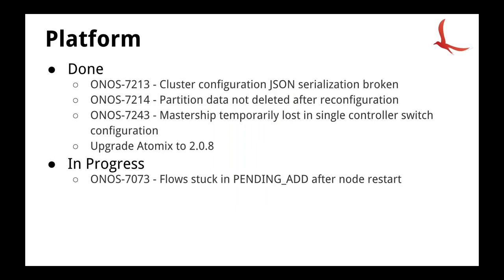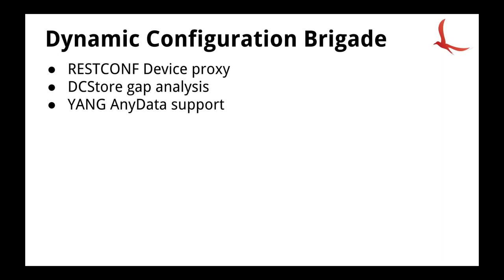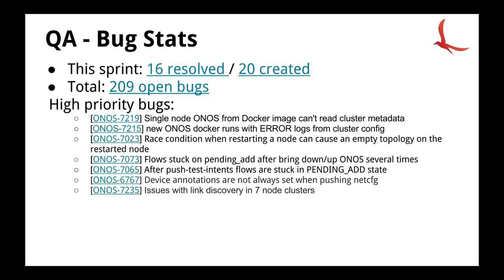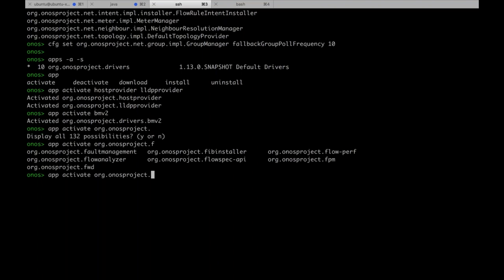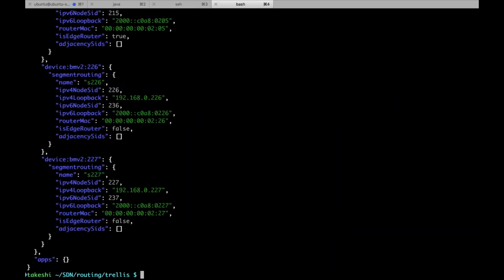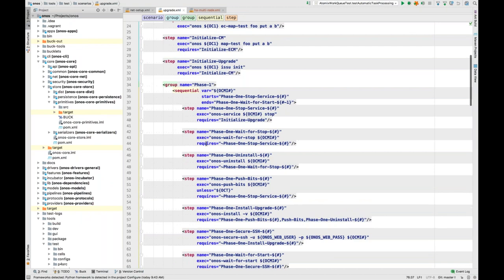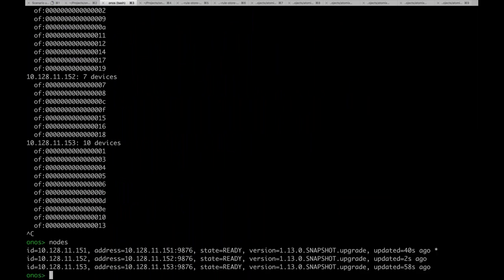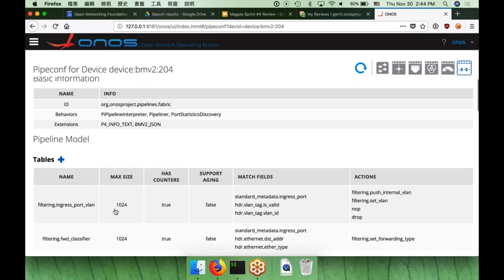Magpie Sprint #4 Review